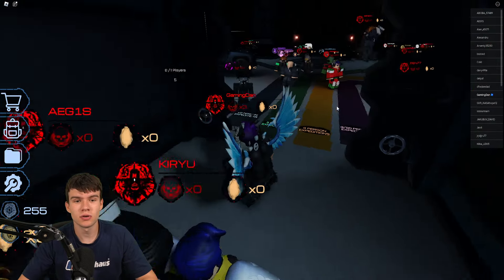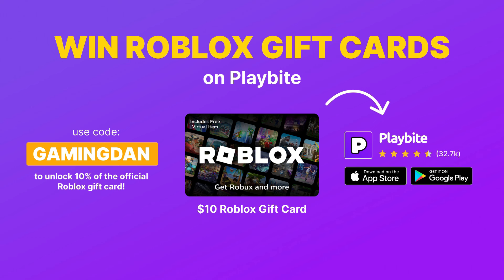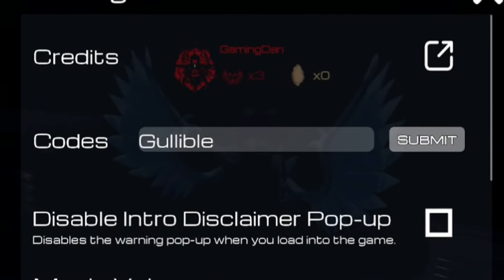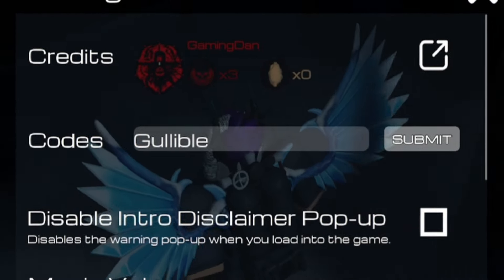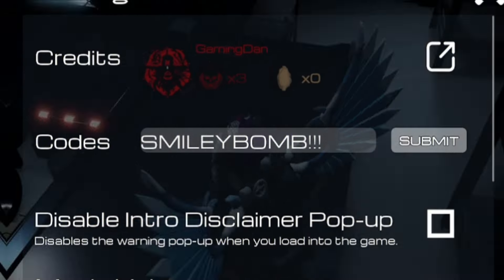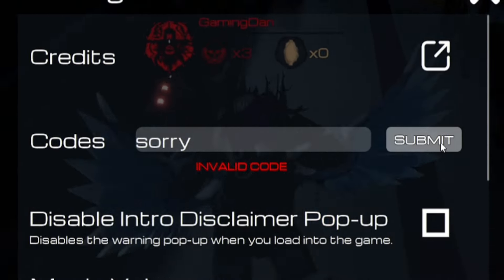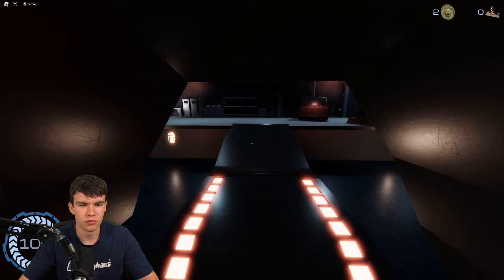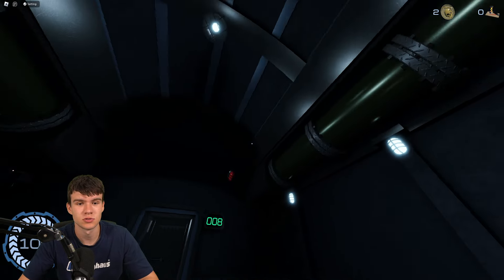⚠️New⚠️ ALL WORKING CODES For Pressure In September 2024 - Roblox Pressure Codes 2024